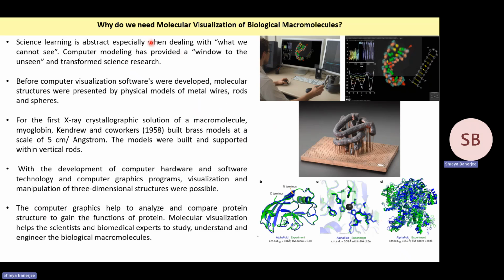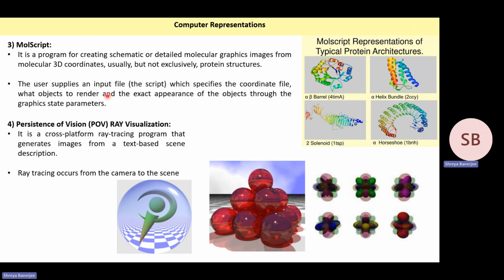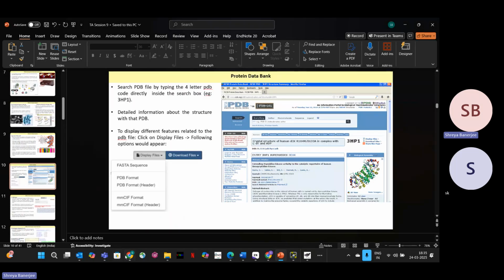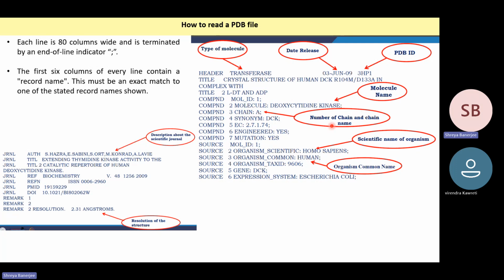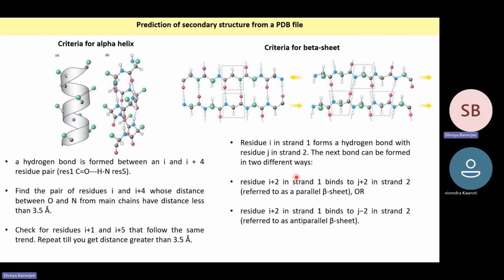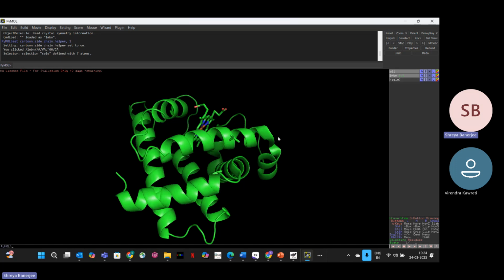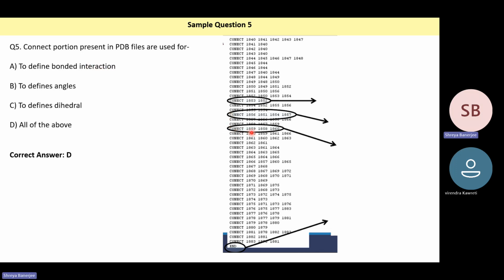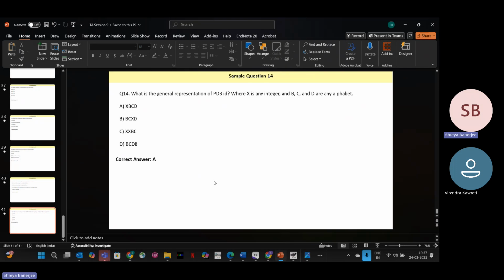Week 9 Live Session Structural Biology 2025